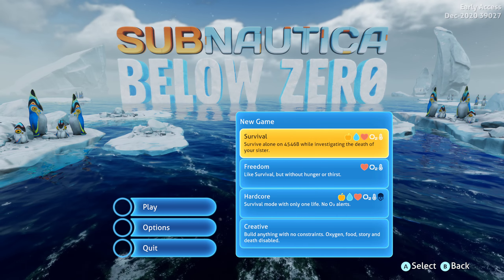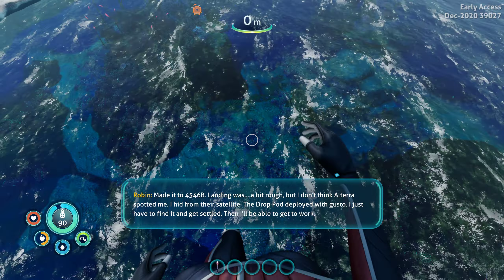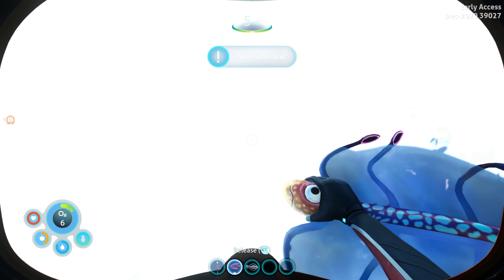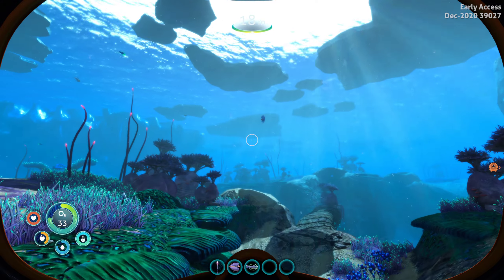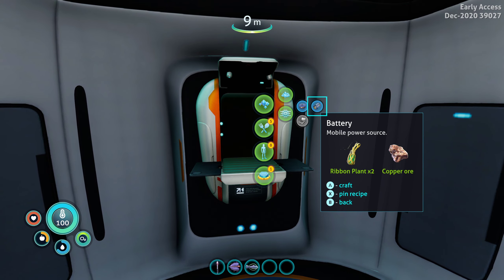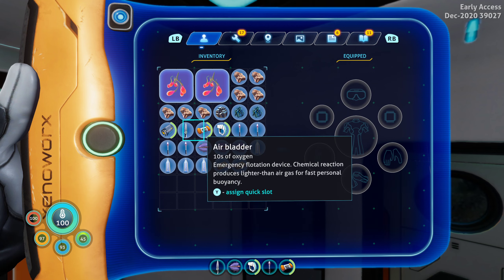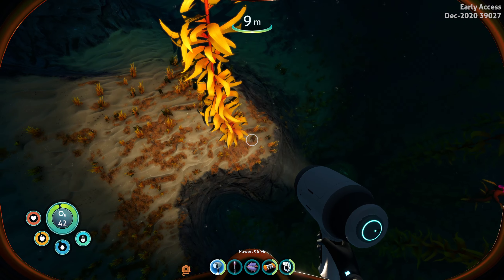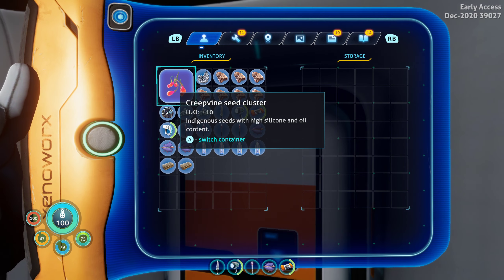Subnautica: Below Zero Early Starter Guide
🎮🎧All recordings are done on a PS5, Xbox one X, Imac 27' Shure SM7B Microphone, Sandisk SSD,Adobe Audition and Premiere Pro.

💰🗑About Poor Man Games:
Im new to this stuff but the poor man wants to spread his message, we all go through struggles in life. But together we Persevere!

I make content for fun, for the people, and for saying for.